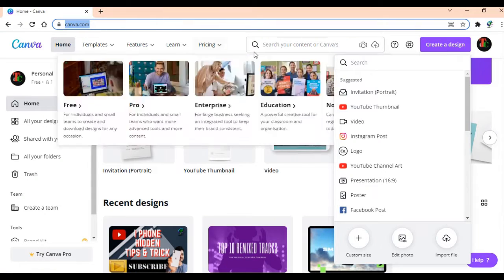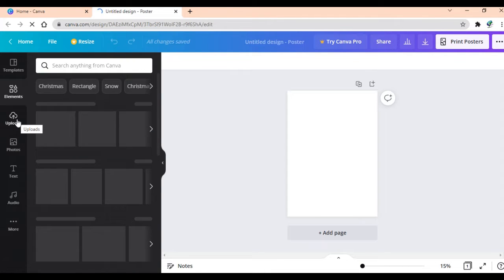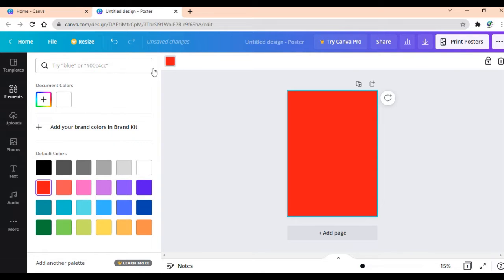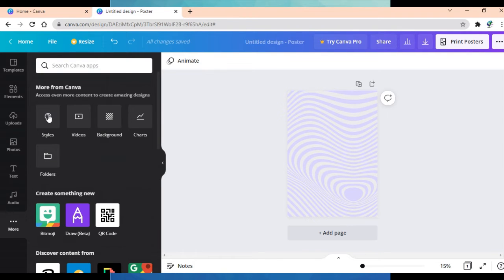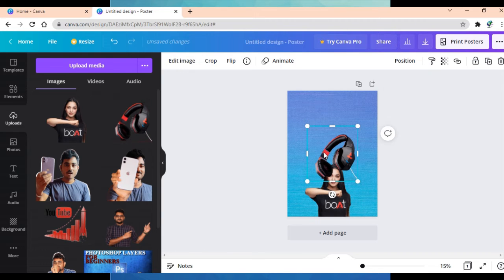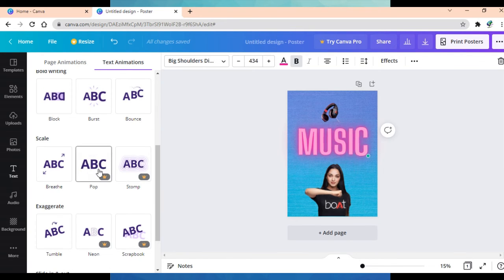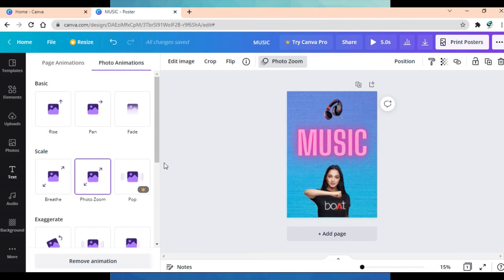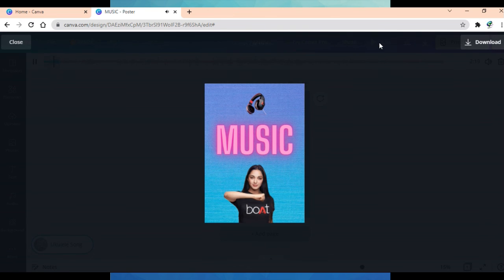How to Create Motion Graphic Poster in Canva ✍️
Learn How to Create Motion Graphic Poster in Canva !!

Motion graphics have always been a great trend in advertising and social media campaigns, and you will notice that a lot of big brands use it in their designs.

All designers are familiar with After Effects and other software, but can we create such an animation in Canva? The answer will be "Yes!"

In this video, I will show you a simple way how to make a motion graphic poster in Canva.